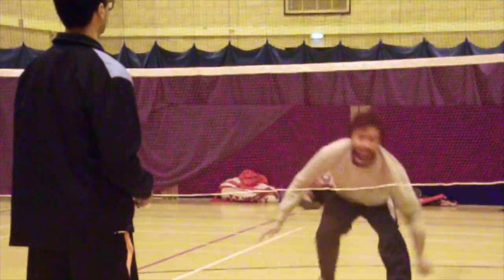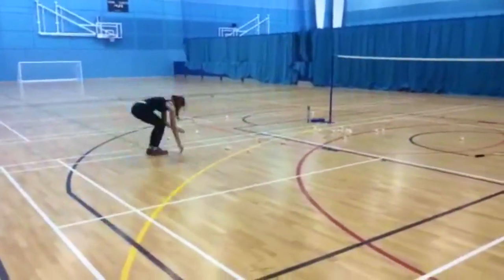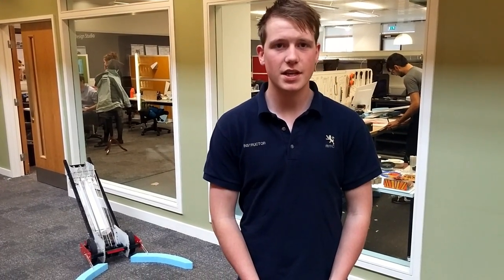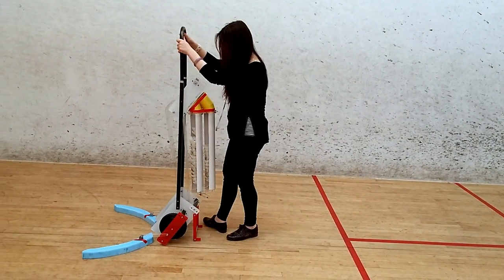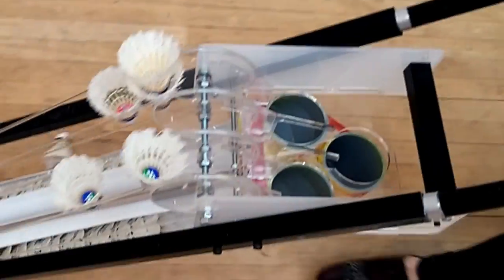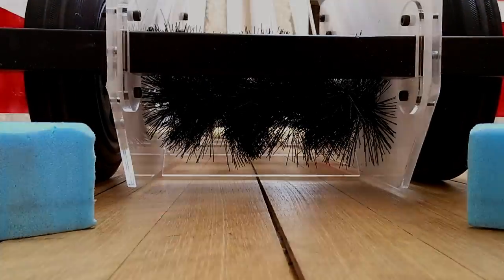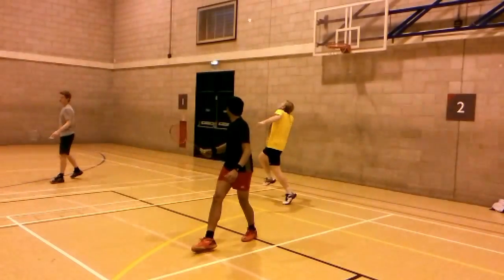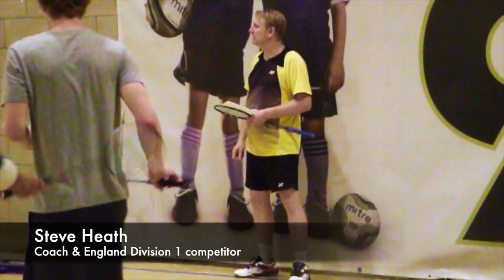ProSort CC-60 - University of Cambridge Design Project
The ProSort CC-60 is a mechanical device to collect, sort and stack shuttlecocks dispersed over badminton courts after training drills. For club and professional players: tedious, manual sorting is history!

500,000 people play badminton every week in England. The game is even more popular in Asia, with 250 million badminton players in China alone. Speed, stamina, strength and agility are essential for developing as a badminton player at all levels, and consistent improvement is achieved through badminton training drills. Drills are a series of repetitive shots performed by a player on one side of the court, with a coach or launcher machine feeding shuttlecocks continuously from the other side.

Although crucial to player development, these drills lead to hundreds of shuttlecocks being dispersed around the badminton court. Players must manually gather and stack shuttlecocks back into long columns, typically 20 each, ready for the next set of drills. This is a time-consuming, tedious and tiring task for players, especially straight after intense training drills. Doing this task by hand was the only viable option, until now.

ProSort is proud to present the CC-60. As the first in the Cambridge Collector (CC) series, the CC-60 is a compact, effective and efficient mechanical device collecting, sorting and stacking up to 60 shuttlecocks. Players no longer have to waste time and energy gathering and sorting shuttlecocks by hand, but instead can use an efficient, effective and entertaining device to do the task with ease.

The CC-60 has a wide entrance to maximise collection of shuttlecocks dispersed across the badminton court. A brush sweeps shuttlecocks harmlessly onto ProSort cables, consistently orienting shuttlecocks head down. A wheel-powered gear mechanism drives the cables, raising the shuttles, and dropping them into 3 ProSlot tubes. Our solution provides a high capacity, easy access and instantaneous stacking effect. Shuttlecocks are sorted and ready for immediate play.

Team:
Sarah Barrington
Tianyi Li
Thomas Louth
Milan Patel